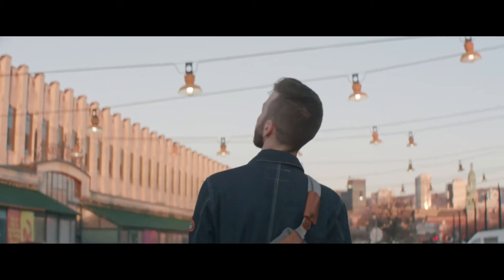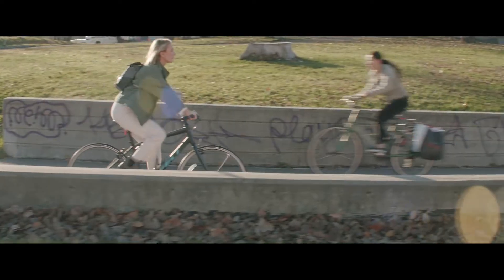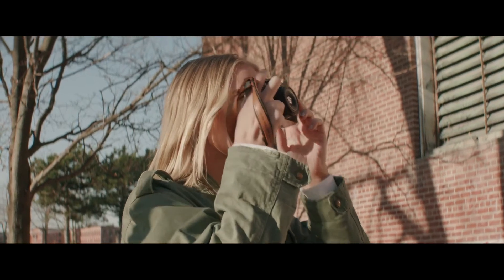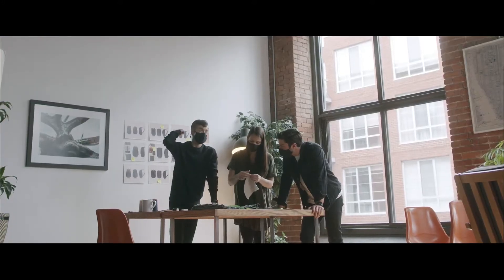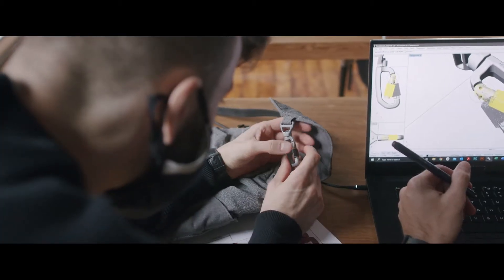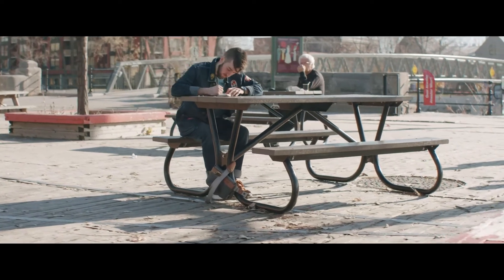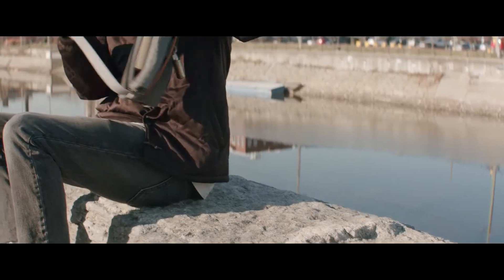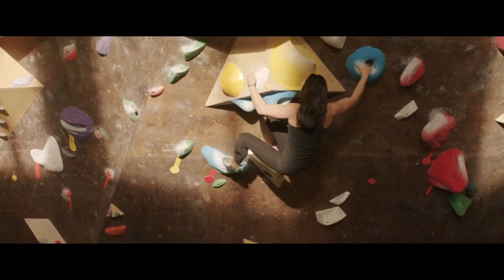Tough And Compact Mobility Collection - LOCTOTE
Tough and compact anti-theft bags and accessories.

Implementation of cut-resistant fabric and a unique locking design provides the ability to secure all the bags from Mobility Collection. From the quick-release cobra buckle to the stowaway cover that keeps it hidden. Highly portable and weather-proof, this multi-wear option is perfect for sports or a day out. With LOCTOTE’s anti-theft features and industry-leading cut-resistant fabric, one of the bags from Mobility Collection, the mini pack can be securely locked to an immobile object to keep your valuables safe while you’re not around. Since 2015, LOCTOTE has set the standard of what theft resistance really means. Over the course of half a decade, they have perfected flagship anti-theft features. Tough and compact mobility collection - LOCTITE